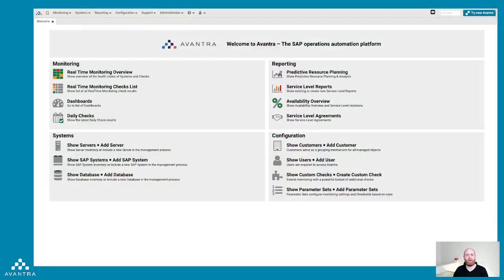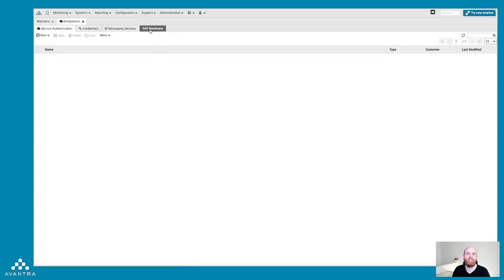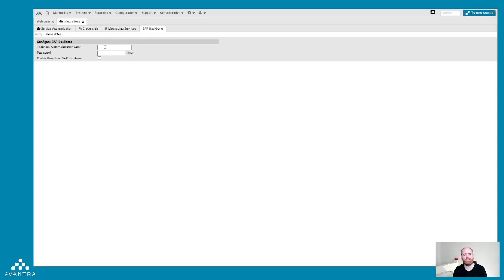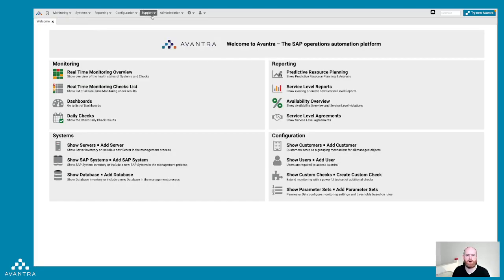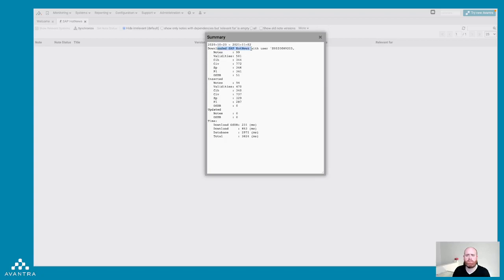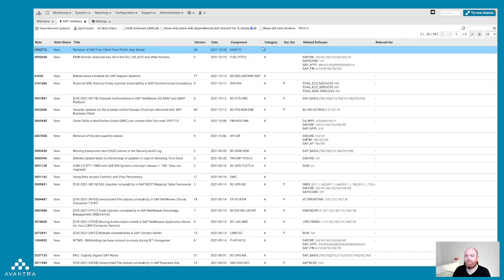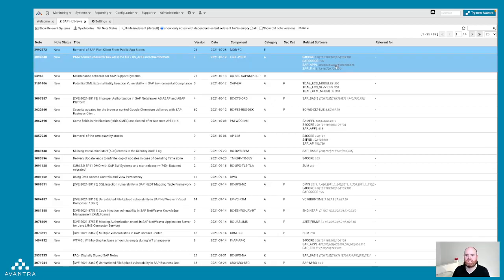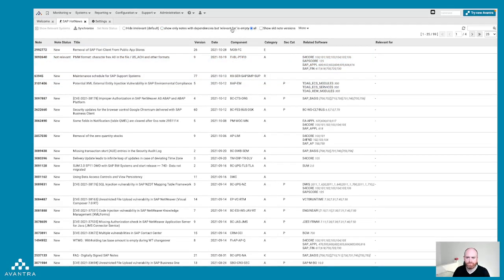SAP HotNews Feature Overview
In this video, we showcase our new SAP HotNews functionality delivered with Avantra 21.11 Enterprise Edition.